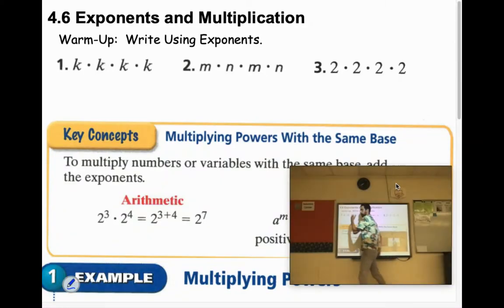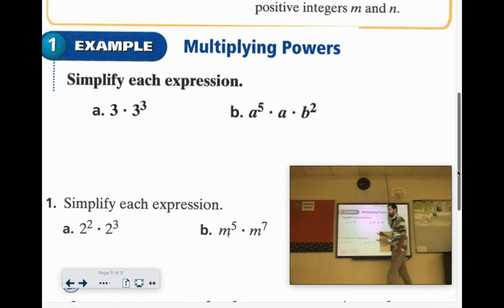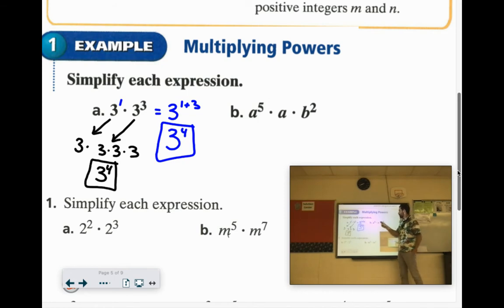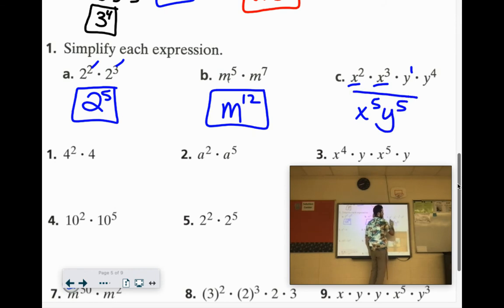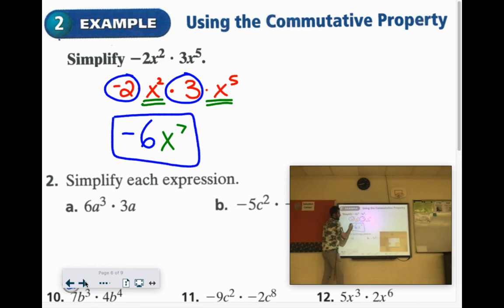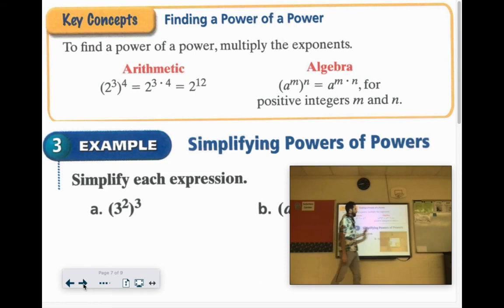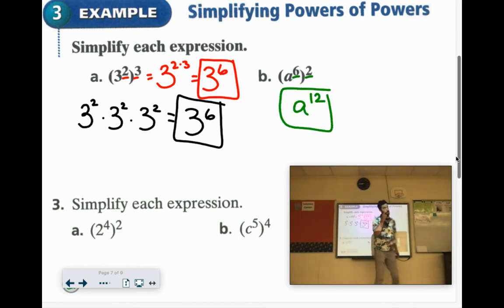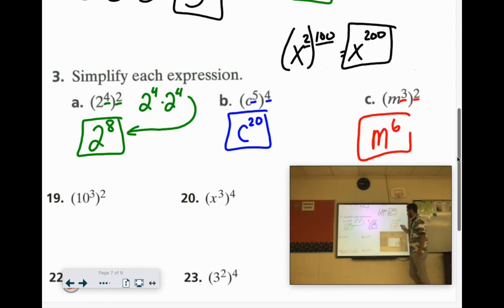IA Exponents and Multiplication